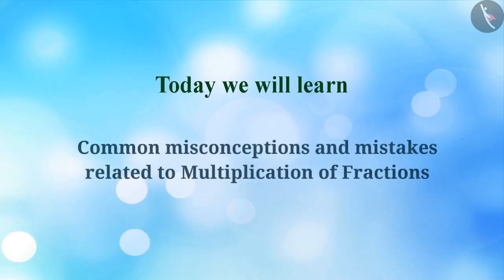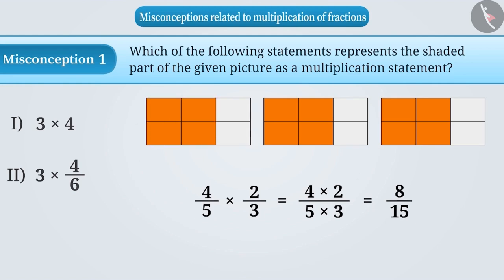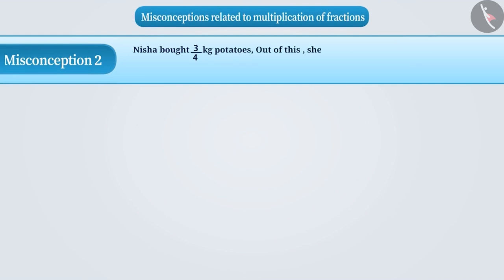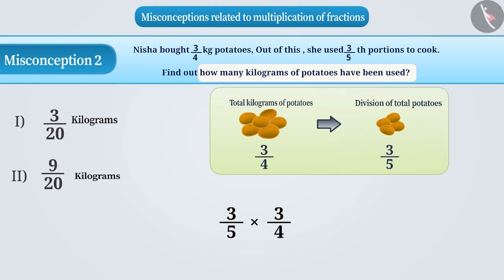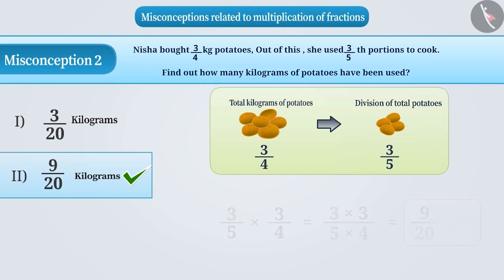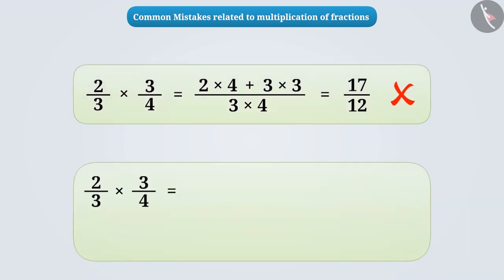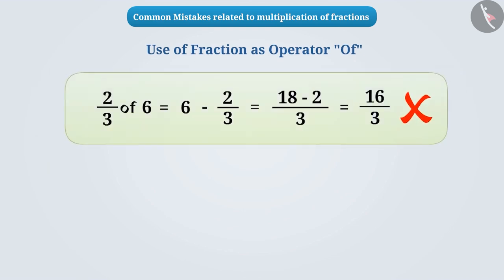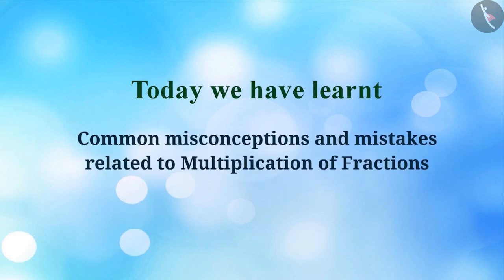Multiplication of Fractions | Part 4/4 | English | Class 7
Multiplication of Fractions | Part 4/4 | English | Class 7 | NCERT

Multiplication of Fractions | Fractions | Grade 7 | NCERT | Fractions and decimals

Welcome to part 4 of Division of Fractions. In this video, we will discuss various misconceptions and/or common errors related to Division of Fractions.